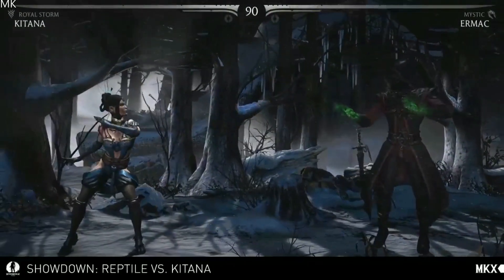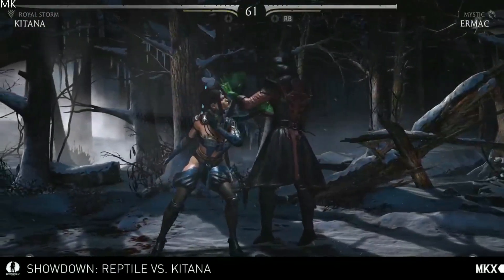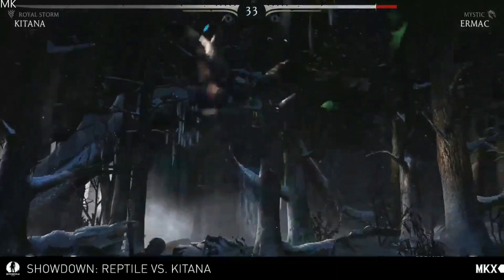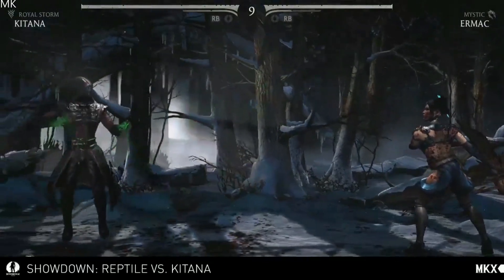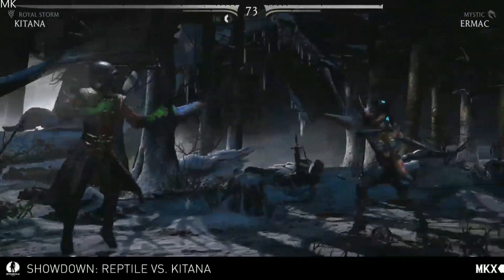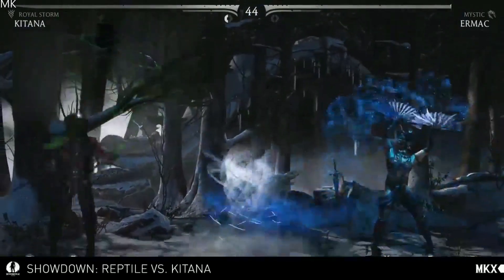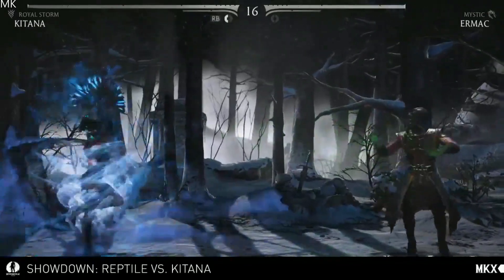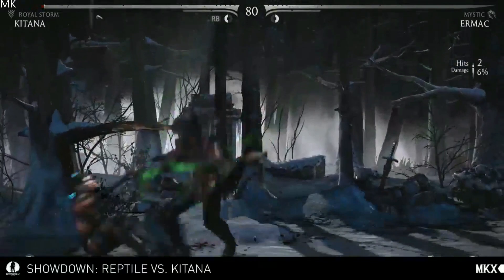Mortal Kombat X Kitana Gameplay - Mortal Kombat 10